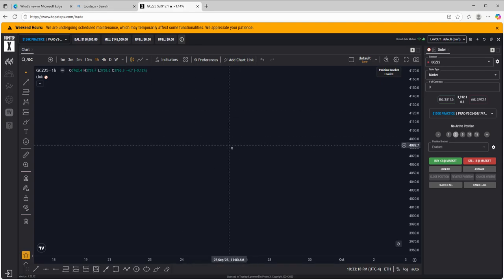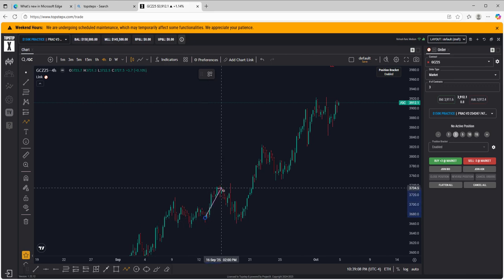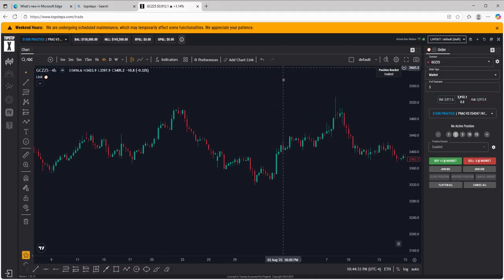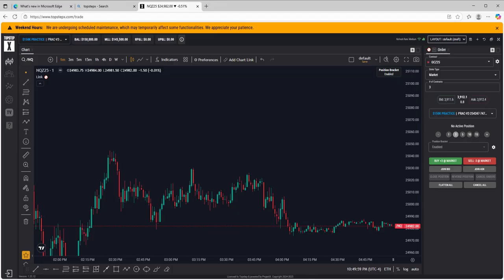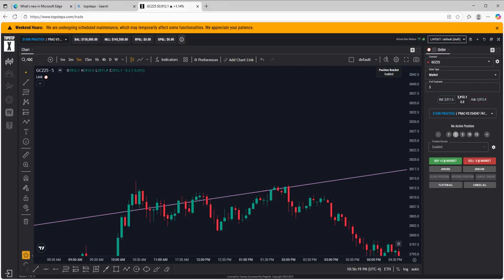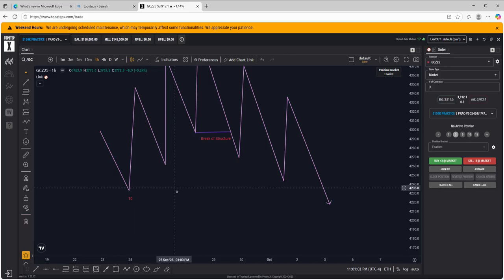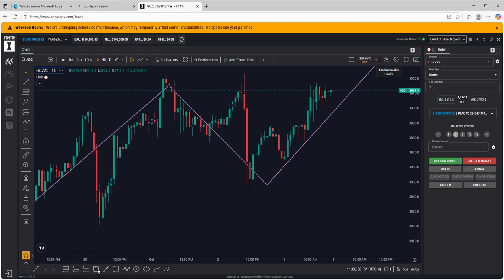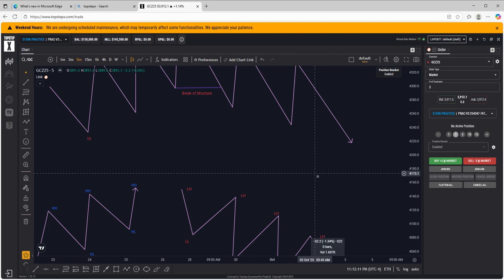Day 1: Market Structure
If you don’t understand market structure, you are guessing — not trading.

In this video, I break down market structure in a simple way so you can finally understand how price actually moves.

We go over:
• Higher highs & higher lows (uptrend)
• Lower highs & lower lows (downtrend)
• Where beginners go wrong

This is one of the most important foundations in trading. Once you understand this, everything else starts to make sense.

Whether you trade Forex, Futures, or Indices like NAS100 & Gold — this applies